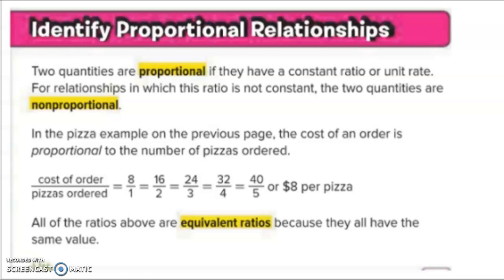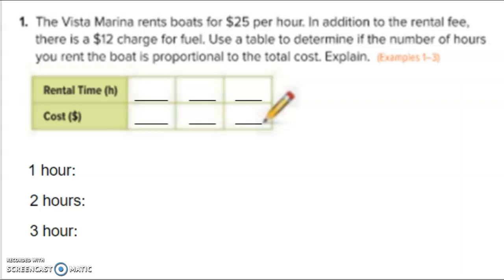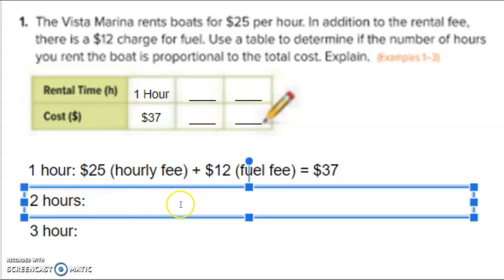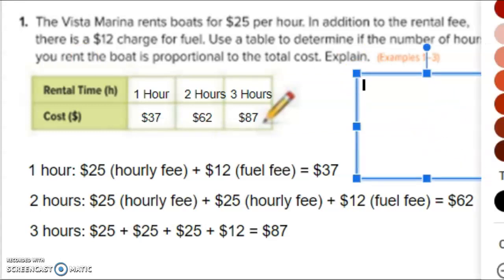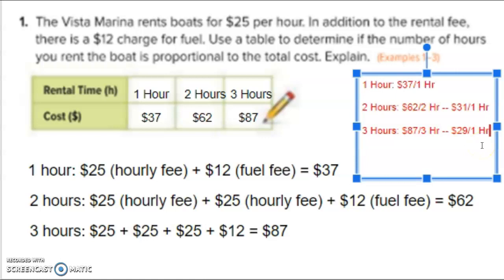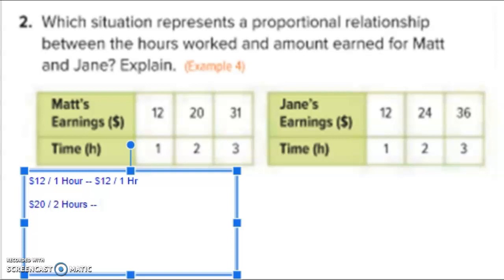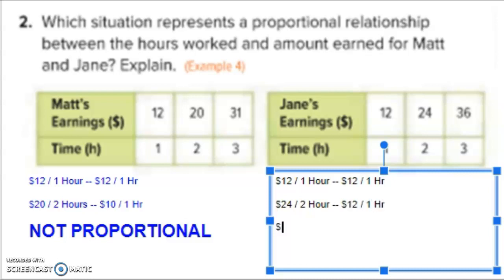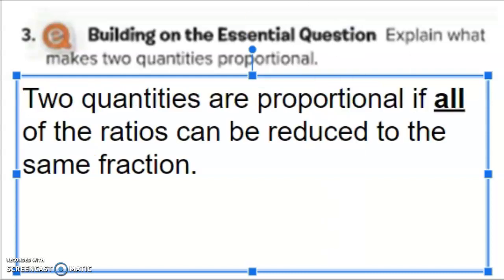Unit 1 Lesson 4 - Proportional Relationships